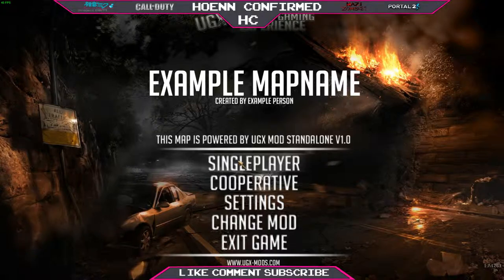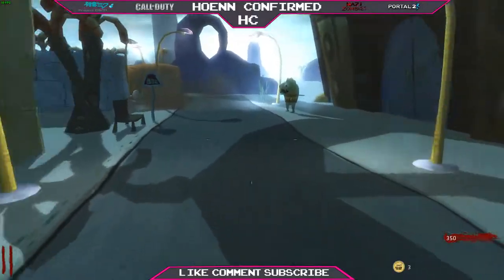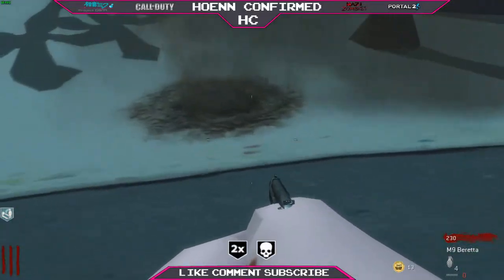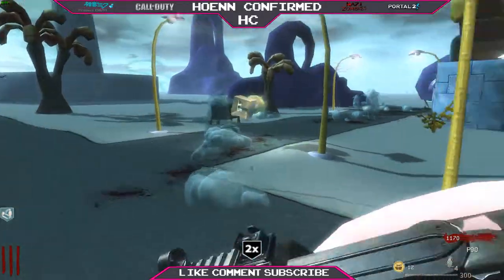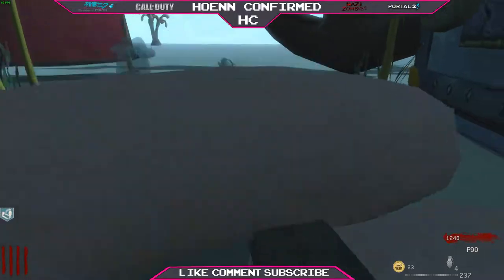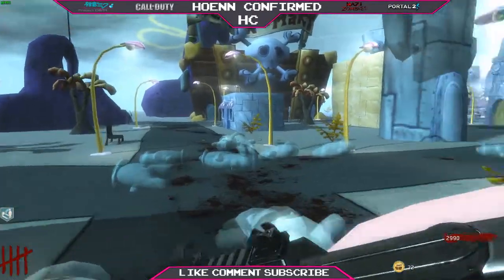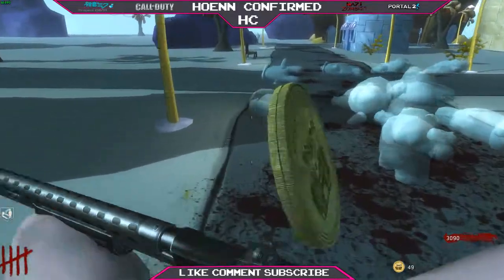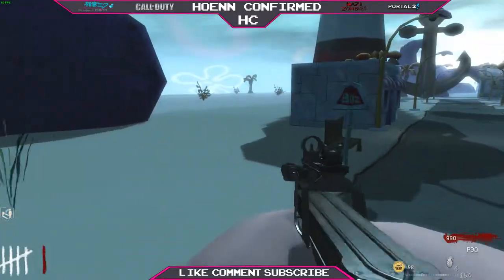Bikini Bottom! - Sponge Bob Zombies "Call of Duty: World at War Custom Zombies"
Bikini Bottom is infested with Zombies and we need to save it!

Online ID's:

▼PSN: Hoenn_Confirmed
▼XBL: HoennConfirmed1
▼Steam: tonyalvarez96